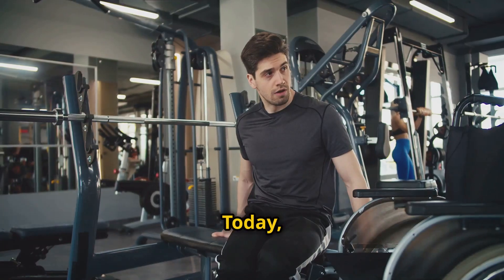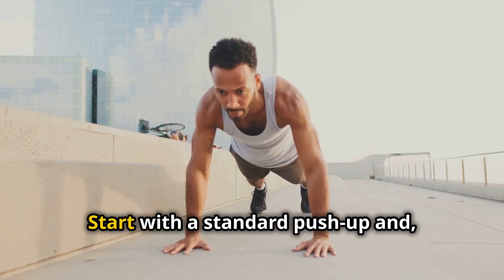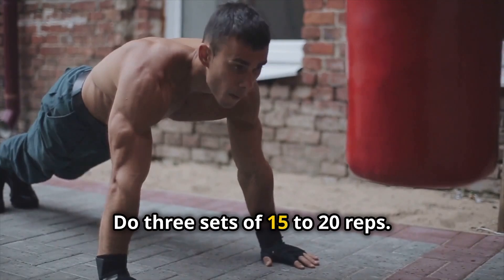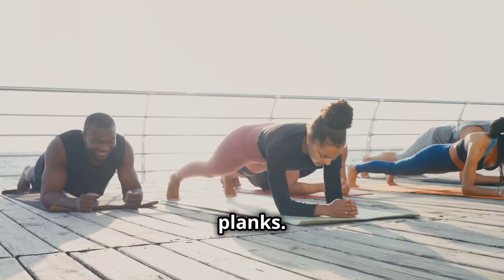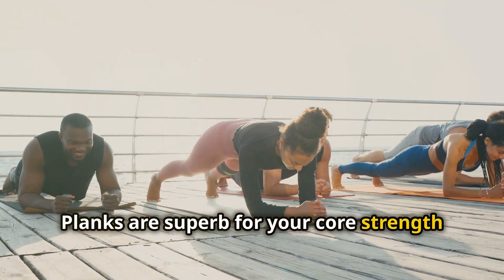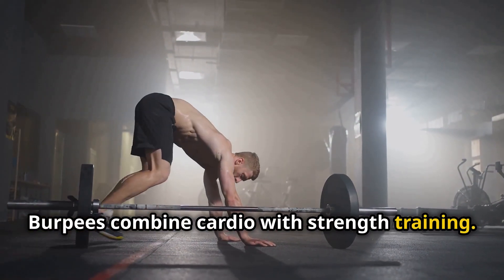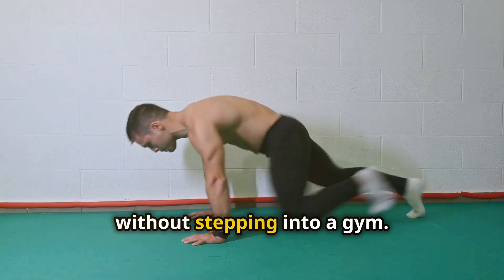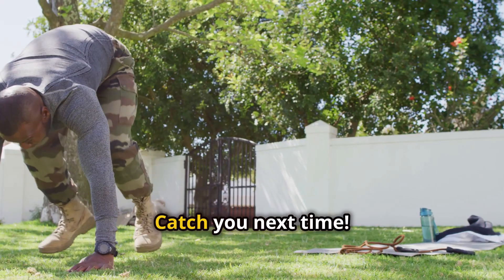5 Exercises Men Should Do Everyday | Men's Fitness Tips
Welcome to Become a Fitter and Better You, your go-to for holistic well-being. Discover natural remedies, skincare, beauty tips, and healthy weight loss methods. Improve your fitness and overall health with simple, effective strategies. Our content blends physical health, eco-friendly beauty, and sustainable living to help you become your best self.

Discover the top five essential exercises you can do daily without setting foot in a gym! In this video, we break down push-ups, squats, lunges, planks, and burpees with detailed instructions to help you perfect your form. Learn how to integrate these powerful moves into your daily routine and experience the benefits of consistent exercise. Whether you're a fitness newbie or a seasoned pro, these exercises are designed to keep you strong and healthy.

OUTLINE:

00:00:00 5 Exercises Men Should Do Everyday | Men's Fitness Tips

🚀 Want to create stunning videos in minutes? Say hello to InVideo AI—your new go-to tool for effortless video creation! 🎥✨ Whether you’re a content creator, business owner, or just want to level up your social media game, InVideo AI makes it easy to transform your ideas into professional-looking videos—no experience needed! 🙌 With thousands of templates, AI-driven features, and powerful editing tools, you’ll be producing scroll-stopping content like a pro! 💪💯

Tap the link below and start creating captivating videos that wow your audience! 📲🔥